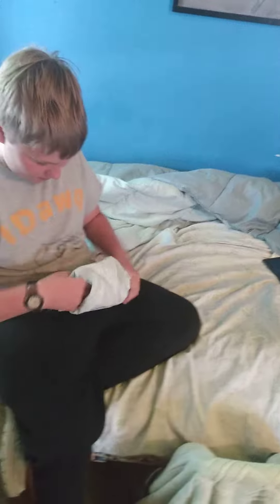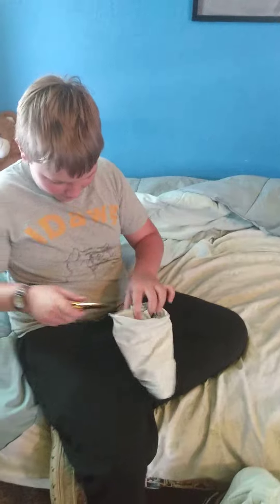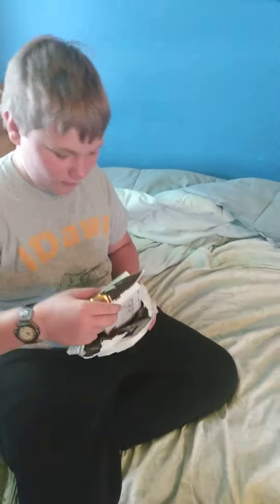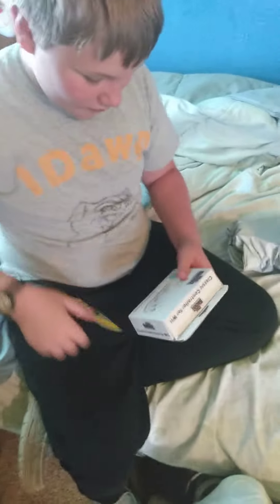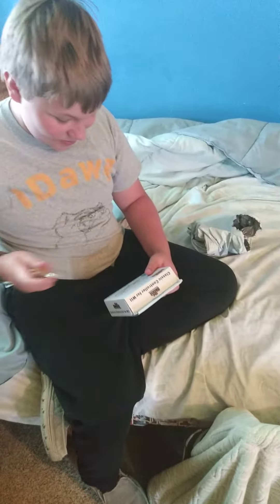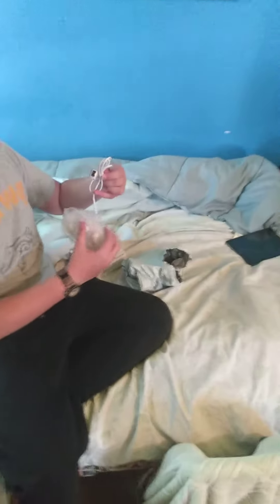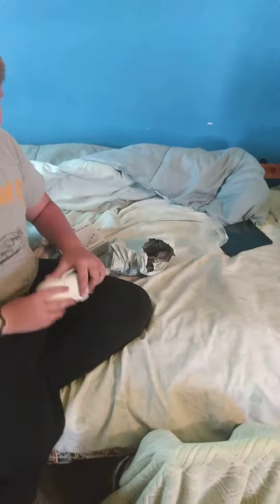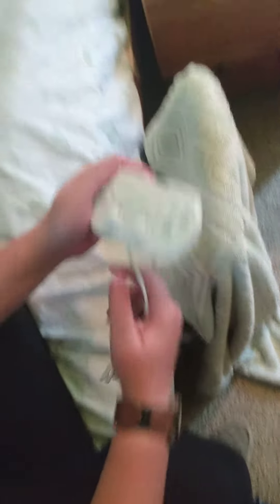unboxing classic special edition wii controller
Hanks for watching